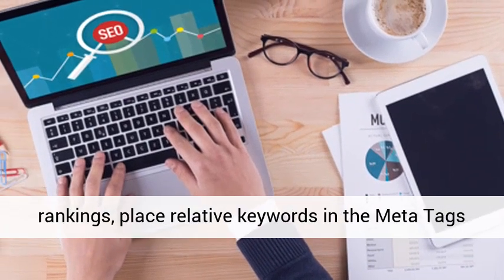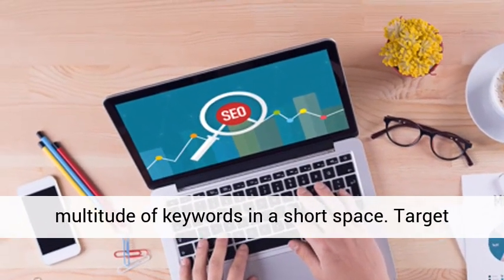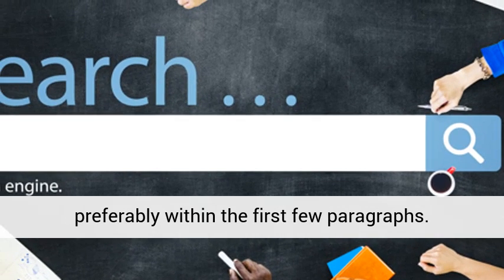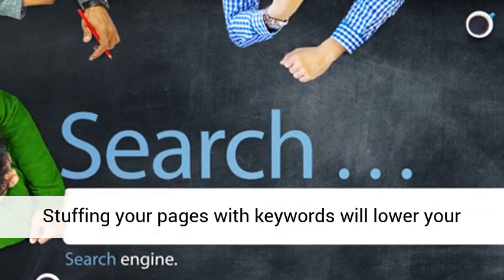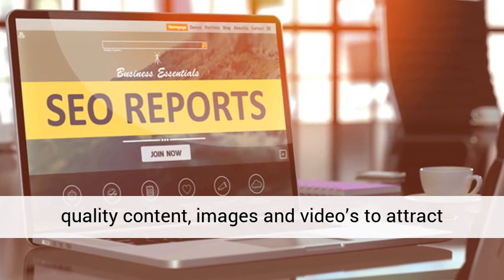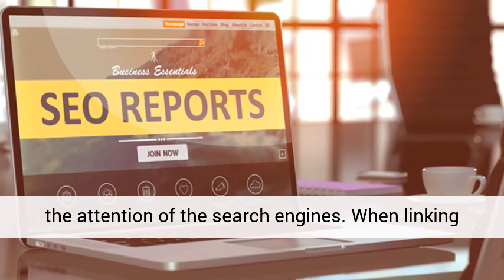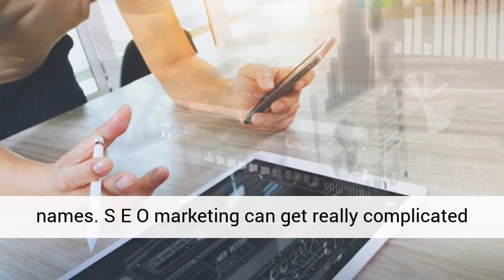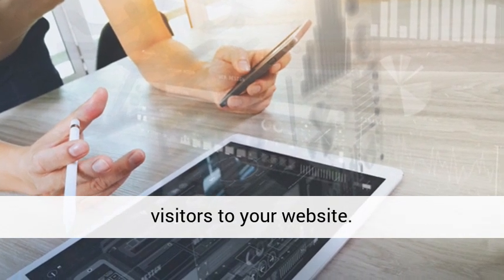The Top SEO company Perth has to offer, just Google SEO Perth.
As an experienced SEO company Perth located, we endeavor to help all businesses and individuals around Australia and beyond, so that they can reach their online growth goals. To get you started here are a few tips on using SEO services effectively.

If you like what you see in this video from our SEO Perth based company, please feel free to pay Top SEO Pages a visit.

Featured elements within the video include:
SEO company Perth
SEO Perth
SEO Marketing
SEO company
SEO services